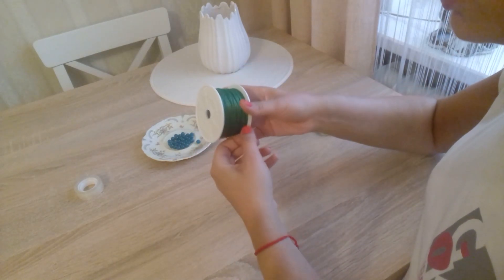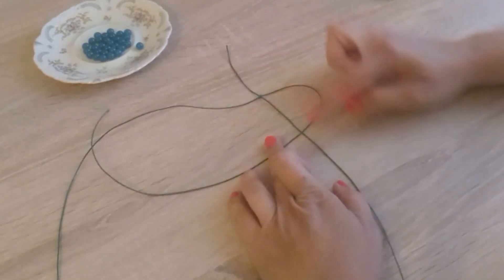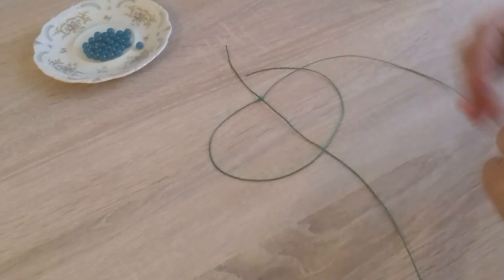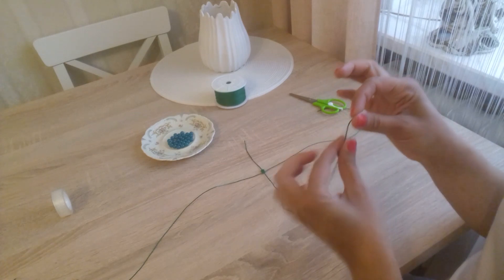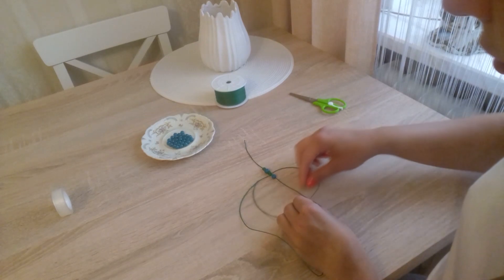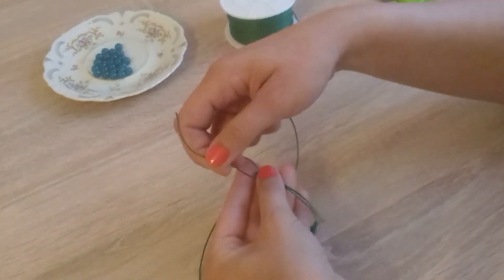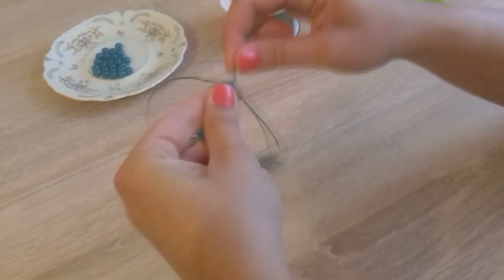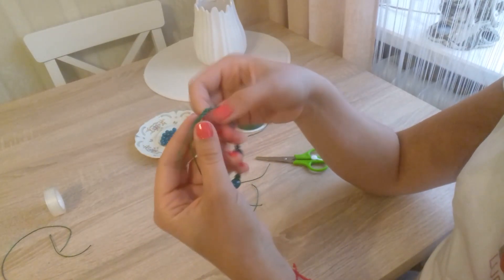Doktor GOK - Superbohater na nudę // ODCINEK 10 - Bransoletka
DOKTOR GOK - Superbohater na nudę
Odcinek 10 - Bransoletka